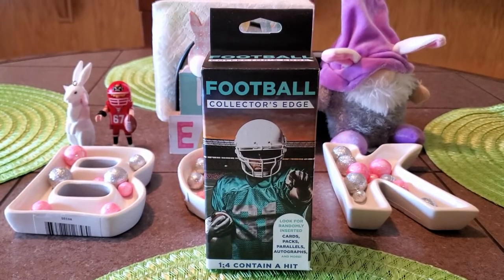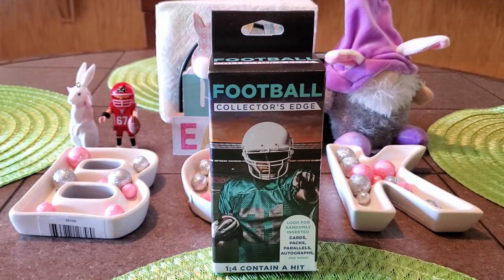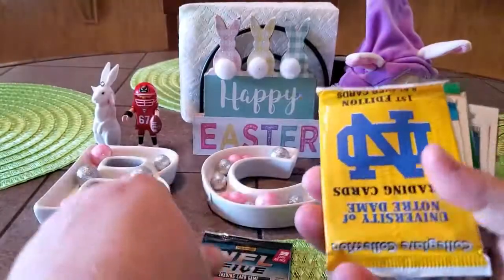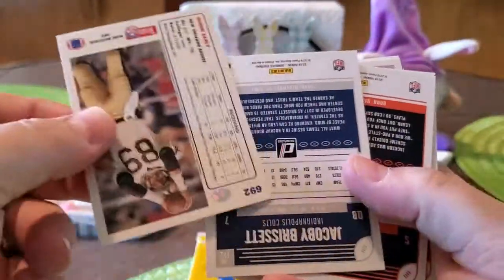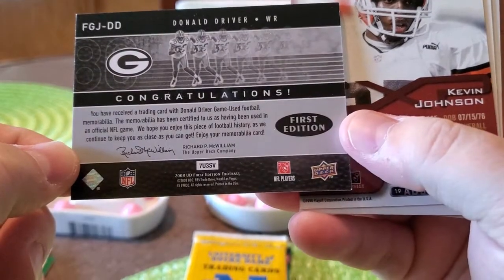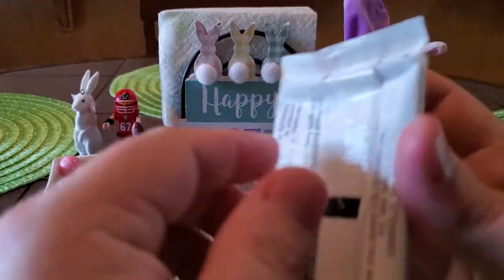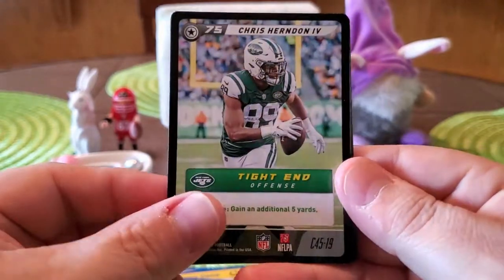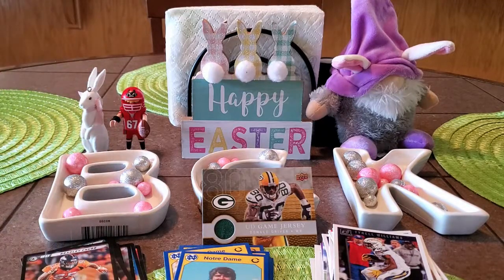Fairfield Company Football Collector's Edge Box Opening - What Packs Did We Get & A Packers Hit???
In this video I'm opening a Collector's Edge box of football cards from the Fairfield Company that my wife got me for our anniversary.  We are looking for TTM Fuel and any gems.

I need to receive your order by March 25th to get it in before April.